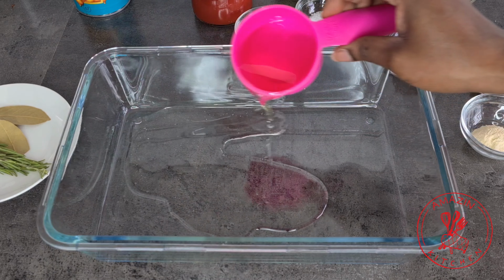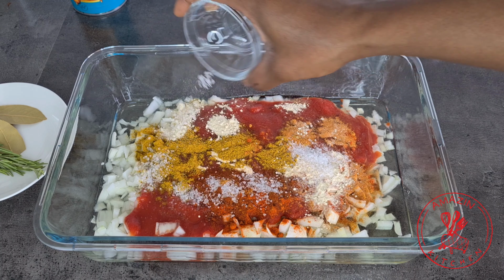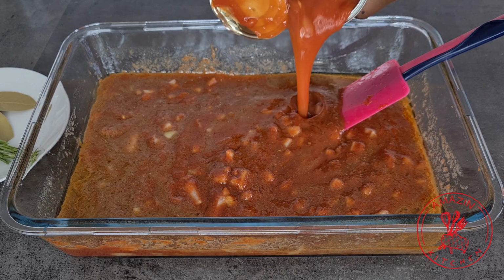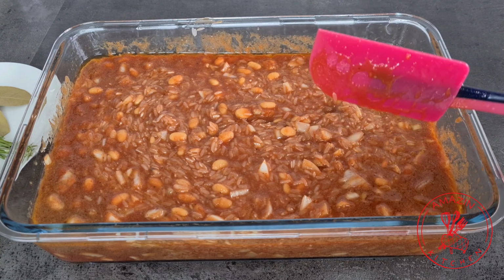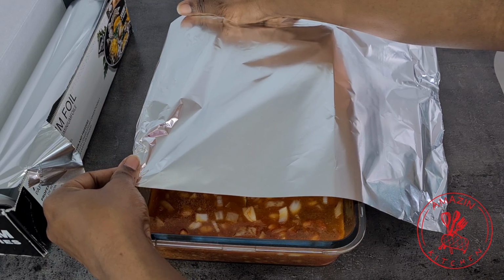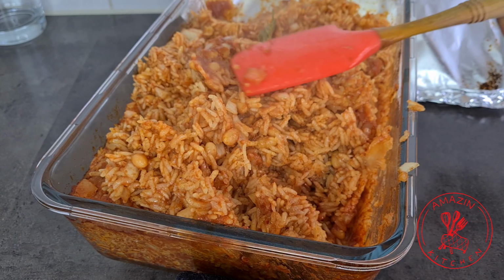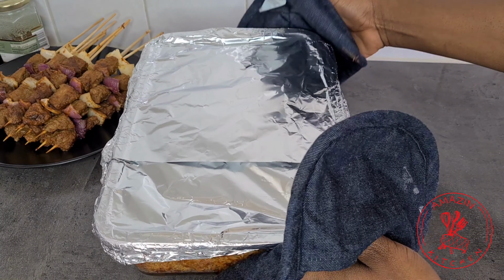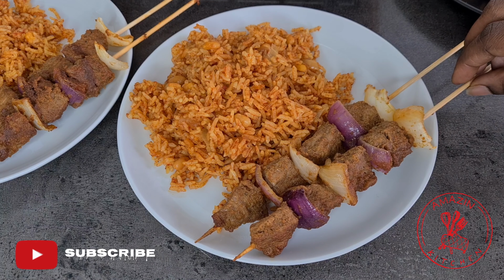Oven Baked Jollof Rice || Amazin Kitchen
On days when I don't have time on my hands, this Baked Jollof rice, is my goto. It takes few Ingredients to prepare with no stress but taste Amazing.

Ingredients
1/2 cup oil
1 large chopped Onion
1 teaspoon garlic powder
1 teaspoon onion powder
1 teaspoon smoked Paprika
1 teaspoon sweet Paprika
1/2 teaspoon chilli powder
2 teaspoons Curry powder
Salt to taste
1/2 cup chicken stock
1 sprig of rosemary
2 bay leaves
1 can Baked beans
1/2 cup Water
5 cups jasmine rice

Bake at 180 °C until cooked